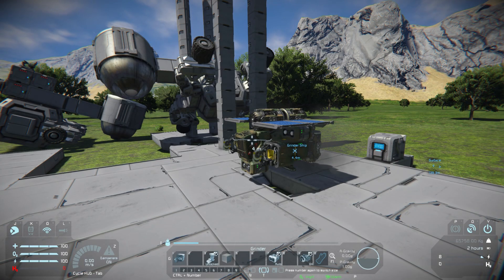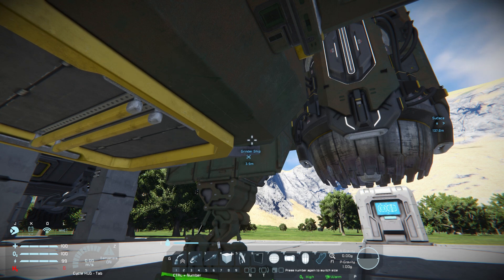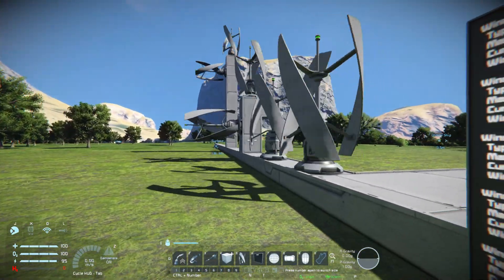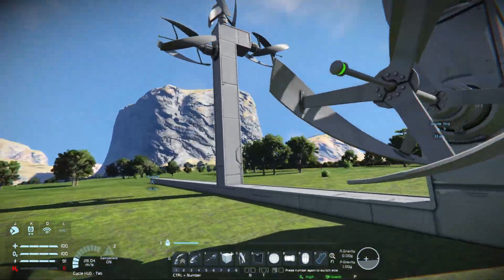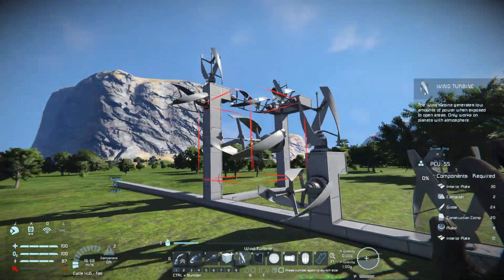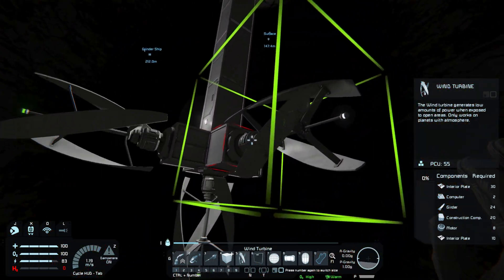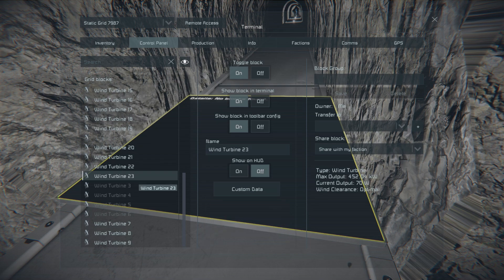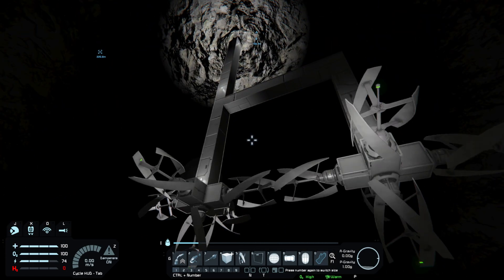Space Engineers | So You Want To Be An Engineer | Ep. 03 - Wind Turbines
So I've developed a working theory on how mass is actually impacted in the lift/thrust ratio (hint: it's not the mass that's adjusted), and we take a look at the Wind Turbine "myths", and explore a bit of how they actually work!